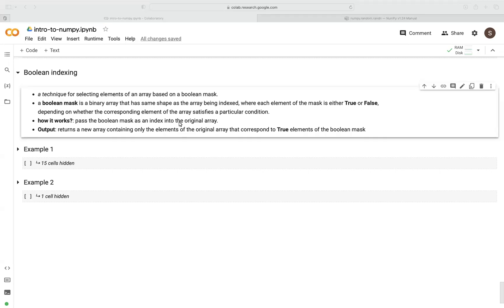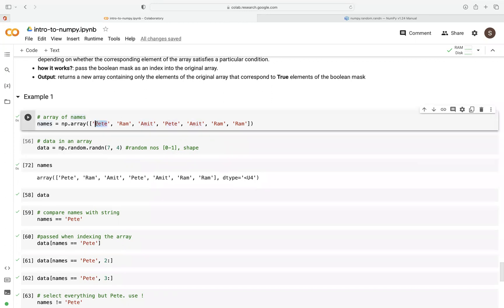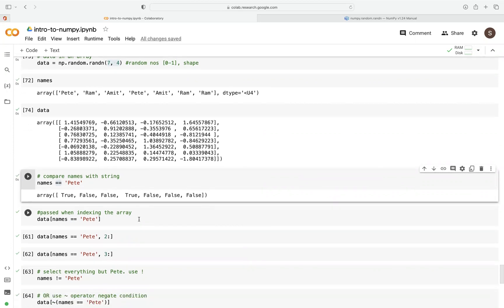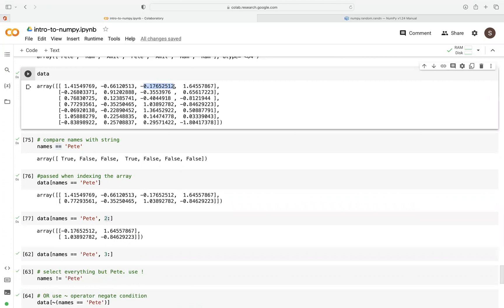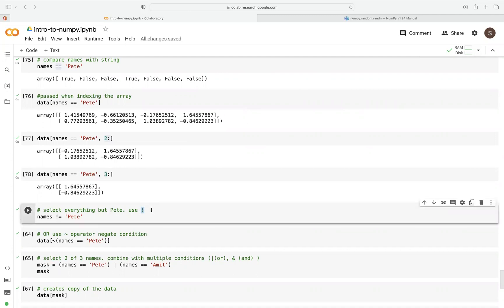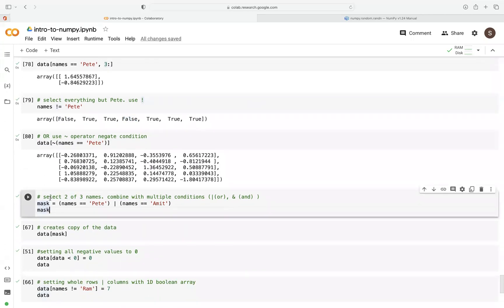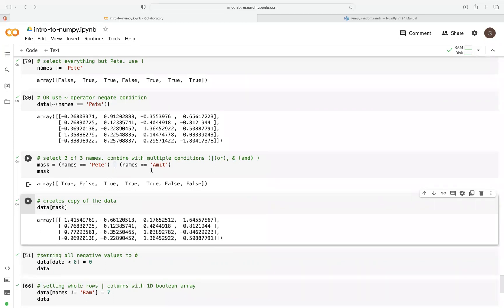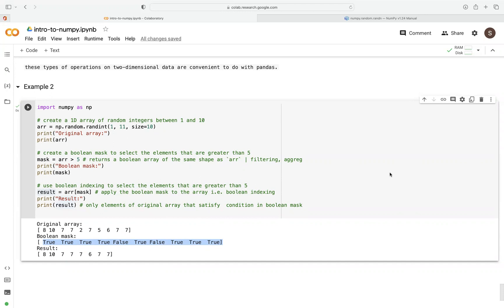What is Boolean Indexing in Numpy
Boolean indexing is a powerful feature in NumPy that allows you to filter and select data based on specific conditions. This video will cover the basics of boolean indexing in NumPy, including how to create boolean masks, apply them to arrays, and use them to select subsets of data.